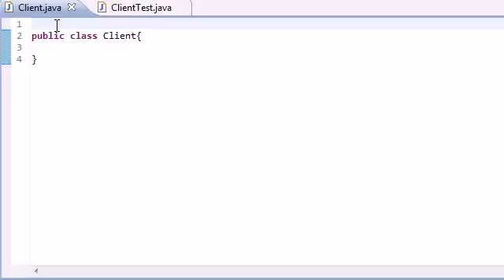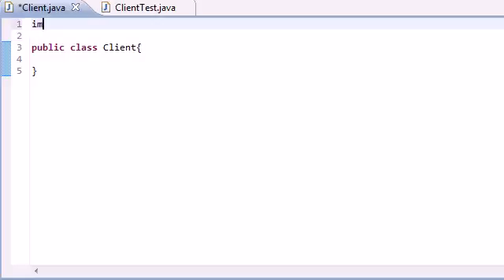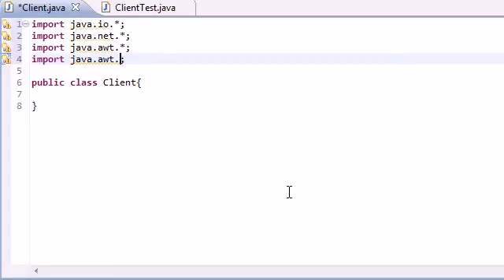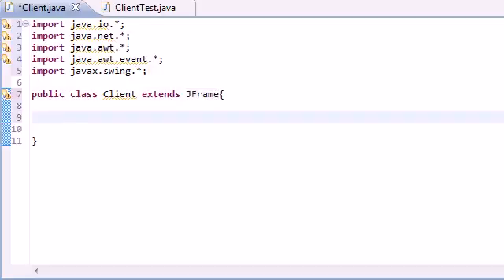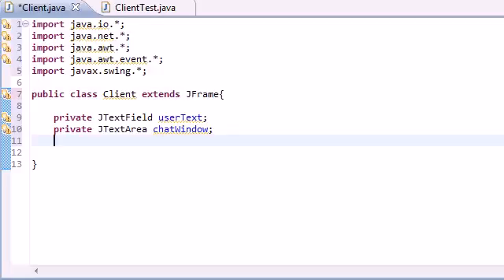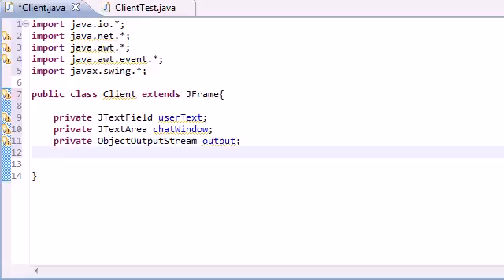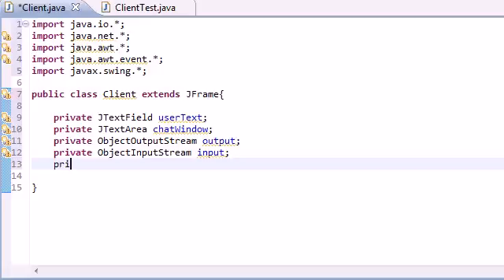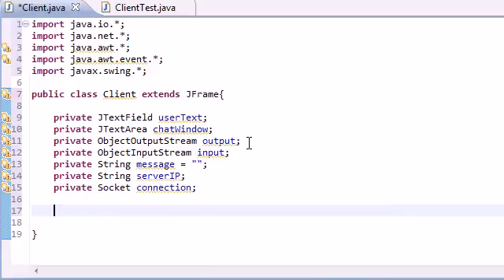Intermediate Java Tutorial 49 Beginning the Client Messaging System YouTube